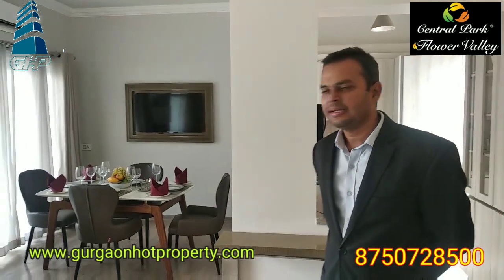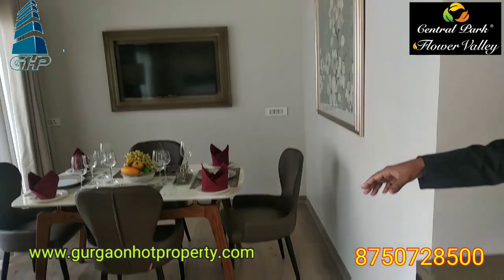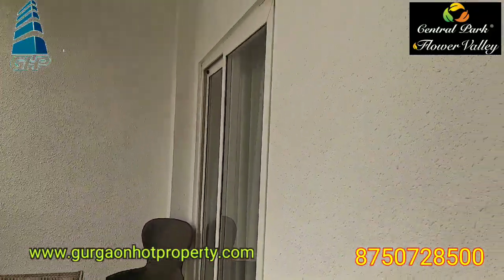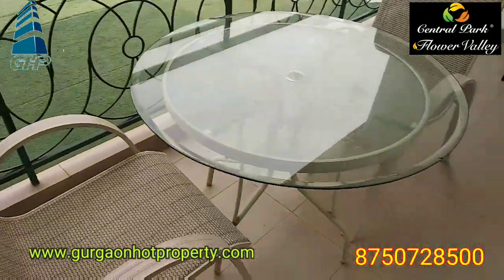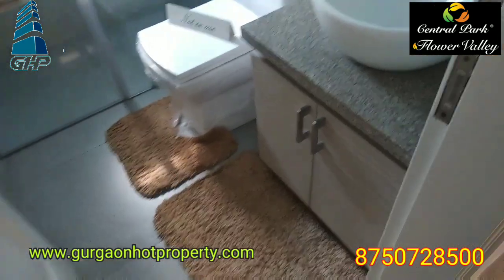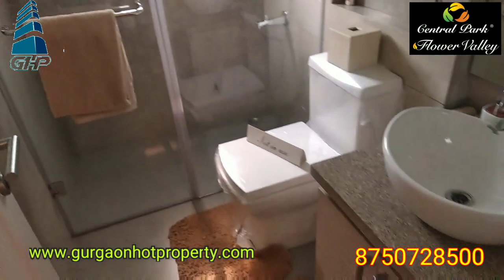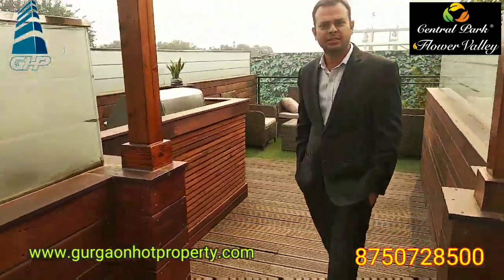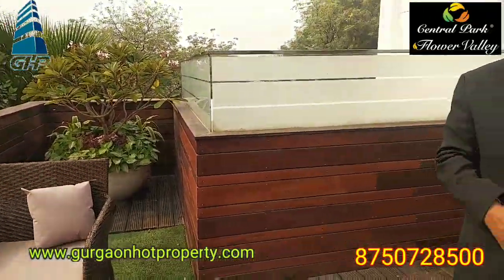LUXURY FLOORS, 15 : 85, CERISE FLOORS , CENTRAL PARK, FLOWER VALLEY, GURGAON SOHNA ROAD- 8750728500.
CERISE FLOORS
CENTRAL PARK, FLOWER VALLY, SECTOR-32, SOHNA , GURGAON
180 Yds Independent Floor
2 BHK + STUDY
Attractive Payment Plans : 15:85
 FOR MORE DETAILS AND SITE VISIT:-
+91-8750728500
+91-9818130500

Ready To Move PLOTS - FLOORS - VILLAS
in 250 Acres Township on Sohna Road, South Of Gurgaon having Prestigious Education Institutes like, KR MANGALAM next to the township and GD GOENKA UNIVERSITY Just opposite the township.
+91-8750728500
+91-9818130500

KEY HIGHLIGHTS FEATURES:- Largest Club House in Delhi NCR Lush Green Park in the Township Modern Facilities Different Sports Academy for youngsters in Township Fully Power- Backup wide internal Roads Road Cleaning by Automatic Cleaning machines.

LOCATION ADVANTAGES:- 15 minutes from Rajiv Chowk/ NH8/ Hero Honda Chowk/ Vatika Chowk/SPR Road. Located near Sohna Road house of Corporates and Commercial Malls etc Adjoining High Class Luxury Housing Developments Like, CENTRAL PARK-2, TATVAM VILAS, TATA PRIMANTI, EMAAR, DLF ALMEDA etc Top Educational School, GD GOENKA in VIPUL WORLD, SURAJ SCHOOL SPR ROAD

Also Manny Other Options Available In
KOTHI - APARTMENT - FLOOR - PLOT

Plot sizes
204 yds
250 yds
270 yds
300 yds
350 yds
400 yds
502 yds
600 yds
HUDA SECTORS & GATED COMMUNITY LIKE
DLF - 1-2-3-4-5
SOUTH CITY- 1-2
SUSHANT LOK -1-2-3-4
GREENWOOD CITY
ROSEWOOD CITY
VIPUL WORLD
EMERALD HILLS
NIRVANA COUNTRY
ANSAL ESENCIA 67
SOHNA ROAD
GOLF COURSE ROAD
GOLF COURSE EXTENSION ROAD And many more options.

For Details and Site Visit:
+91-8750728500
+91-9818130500